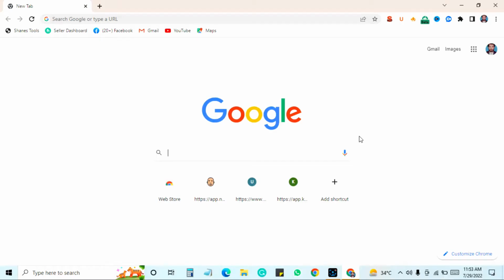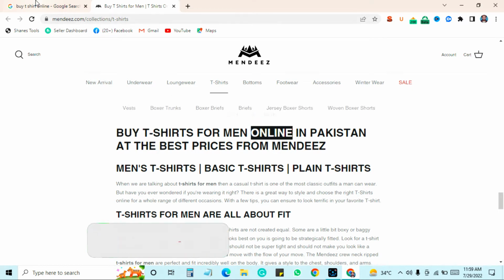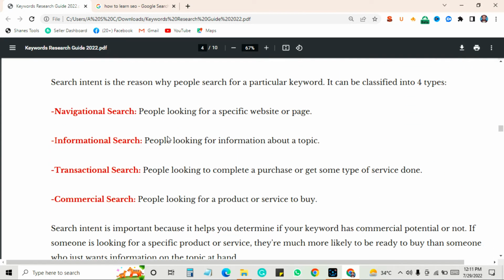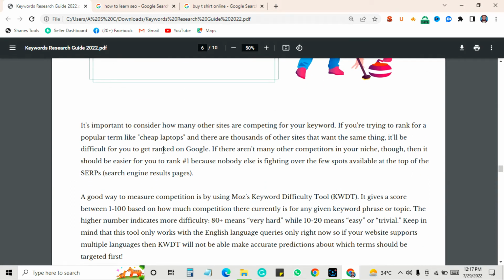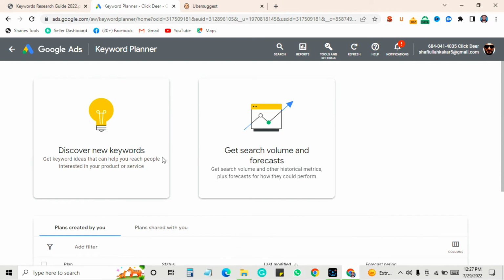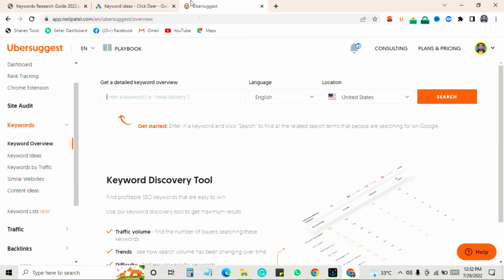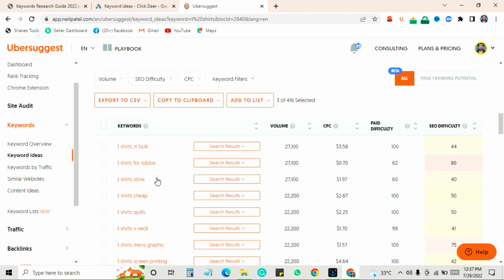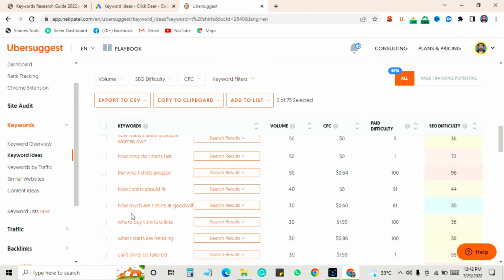Keywords Research 2022: Proven SEO Keywords Process To Rank Number 1 In Google.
SEO Keywords Research is the most important step in any marketing campaign. The goal of this video is to give you a better understanding on how to do your own keyword research and how to choose your keywords. You’ll also learn how to find long tail keywords that are more specific and will help you rank higher in search engines.

As a marketer, it’s important to know how to choose the best keywords for your website. This video will show you what goes into keyword research and help you understand:

-What are the most important factors in choosing keywords?

-How do you find the right long tail keywords for your website?

-What is the keyword intent (search intent)

 and how can you use it to your advantage? -How do you find long tail keywords that are specific and relevant to what your website offers?

Furthermore, You will see exactly, how do i do keywords research for my clients and my own website.

In addition to this, I have also explained the different kinds of keywords like

1) Informational keywords

2) Navigational keywords

3) Transactional keywords

4) Commercial keywords.